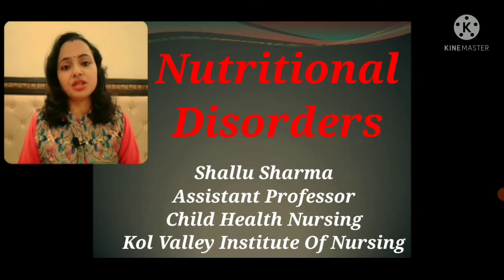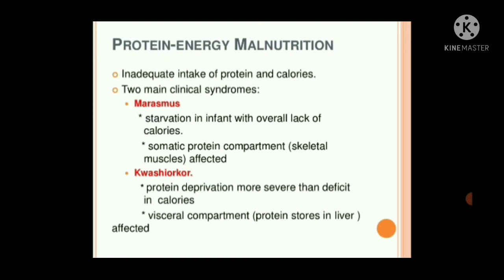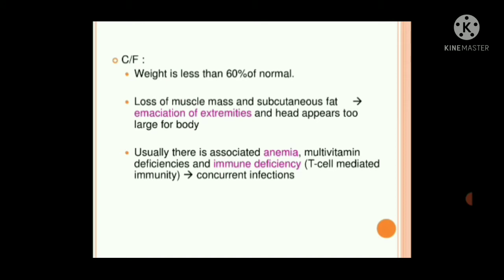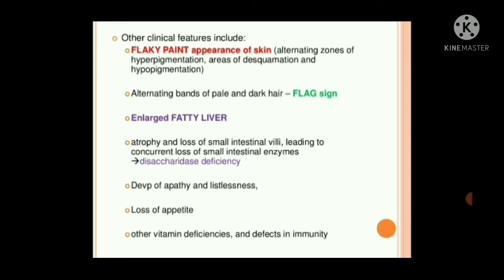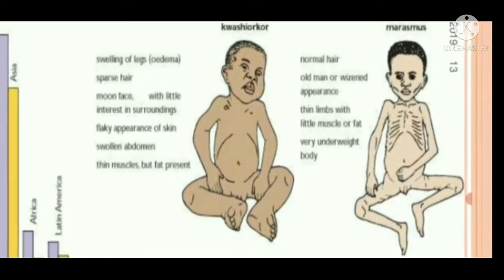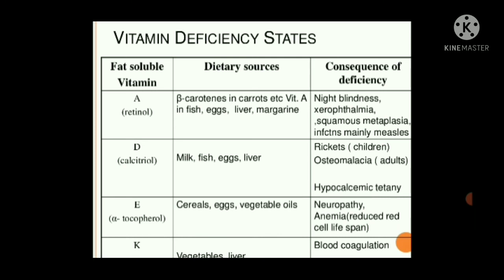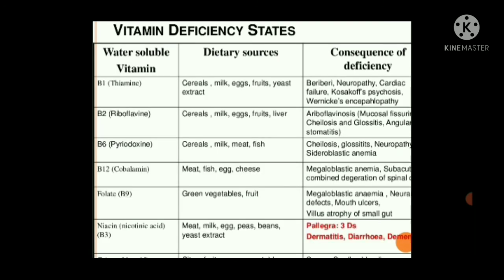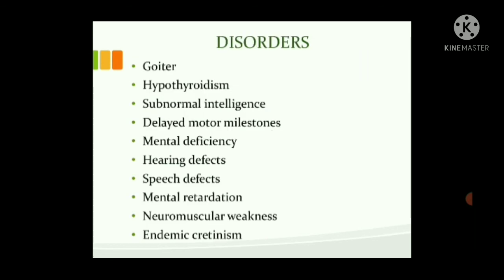Nutritional Disorders|| Vitamins|| Minerals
Through this video lecture I will discuss with you regarding nutritional Disorders , vitamins deficiency disorders and minerals deficiency disorders.

eating disorders anonymous meetings
eating disorders awareness week 2023
eating disorders awareness week
eating disorders articles
nutrition eating disorders
animal nutritional disorders
annals of nutritional disorders & therapy
articles about nutritional disorders
what are nutritional disorders
metabolic and nutritional disorders
journal of food and nutritional disorders
what are some nutritional disorders
what are the causes of nutritional disorders
malnutrition and nutritional disorders
nutritional disorders byjus
eating disorders books
eating disorders bulimia and anorexia
eating disorders by country
eating disorders brainpop quiz answers
eating disorders body image
eating disorders by race
eating disorders by gender
eating disorders biological factors
beef cattle nutritional disorders
bone nutritional disorders
baby nutritional disorders
burden of nutritional disorders
skin disorders caused by nutritional deficiencies
how can nutritional disorders be prevented
what blood disorders could result from nutritional causes
how can nutritional disorders be prevented in animals
three common nutritional disorders for beef cattle
nutritional disorders in human beings
nutritional disorders causes
nutritional disorders conclusion
nutritional disorders can affect
eating disorders causes
eating disorders clinic
eating disorders canada
eating disorders clinic near me
Nutritional deficiency disorders
Nutritional disorders pathology
nutritional deficiency | B.Sc (N)
Nursing Management of child with nutritional deficiencies
top 10 food items help in prevention from nutritional deficiencies
balanced diet
vitamin A deficiency disease
vitamin B deficiency disease
vitamin C deficiency disease
vitamin D deficiency disease
food and nutrition
nutritional disorders pathology
common nutritional deficiency disorder
deficiency diseases
malnutrition diseases
mineral deficiency diseases